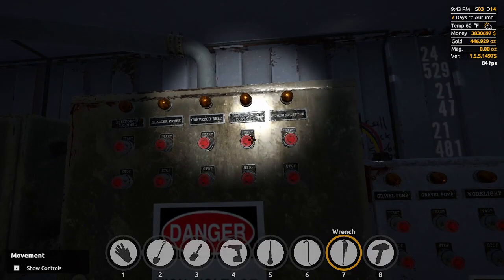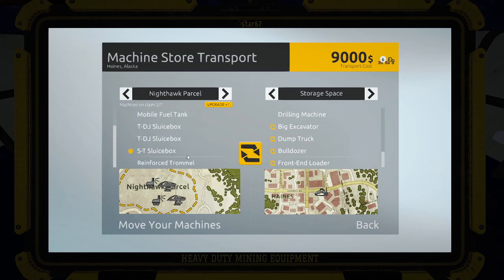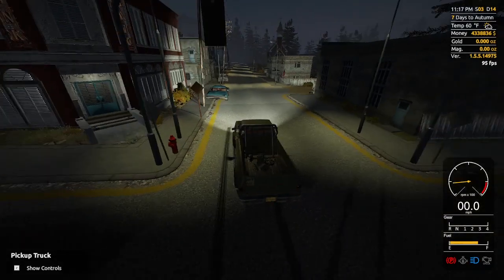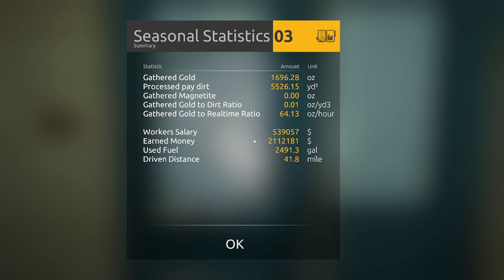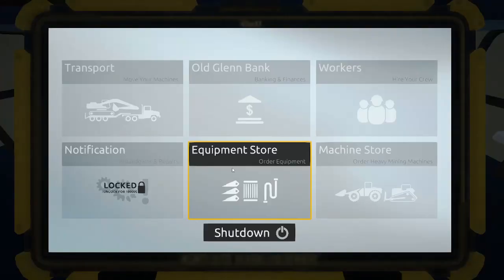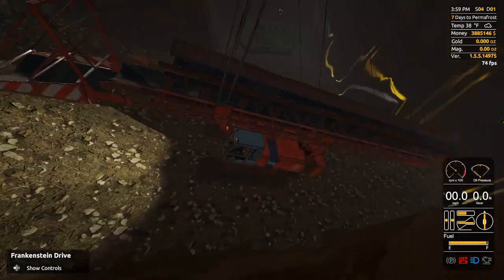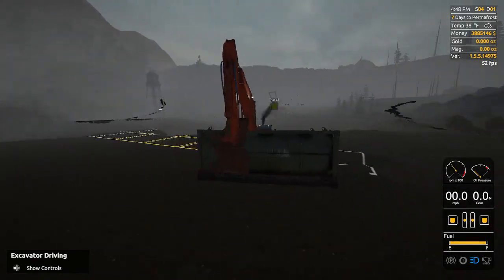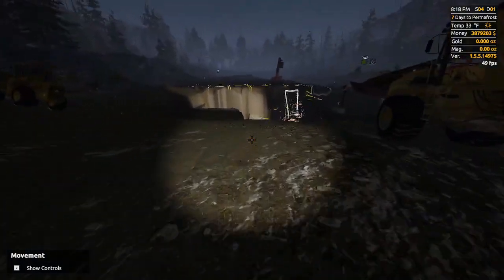Gold Rush Ep16 LeaderBoard 19 PC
The site is ready. Time for winter and our next gold run season.
We forgot things. Massive spring repair.
First cleanout was 979oz. Bought more buckets and working for 2Koz.